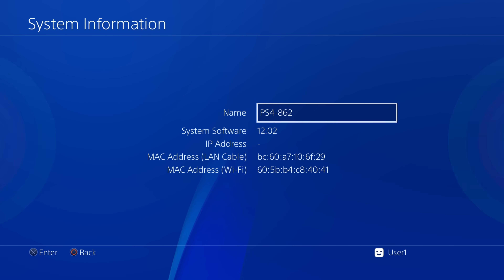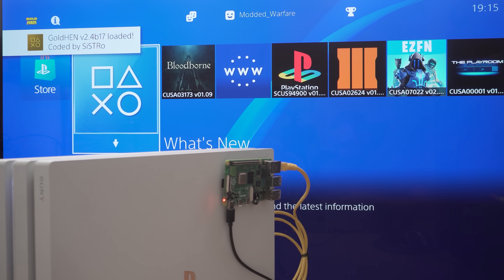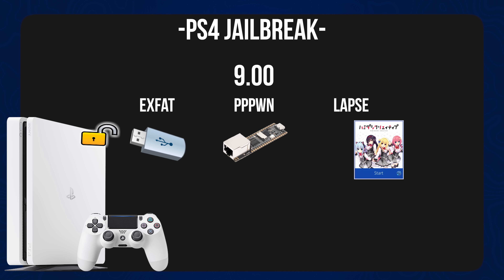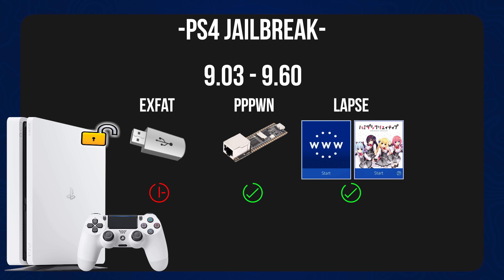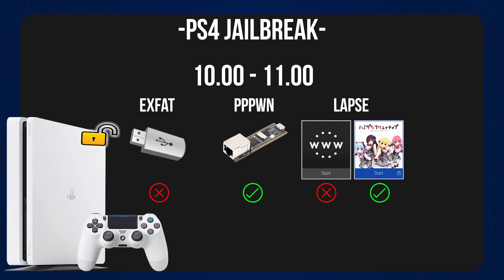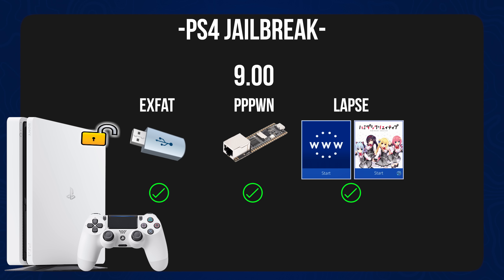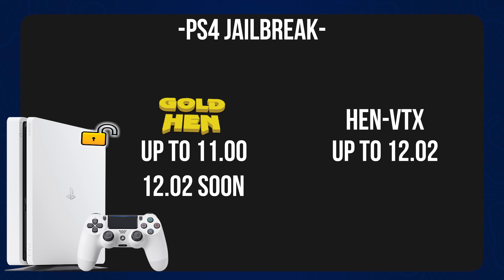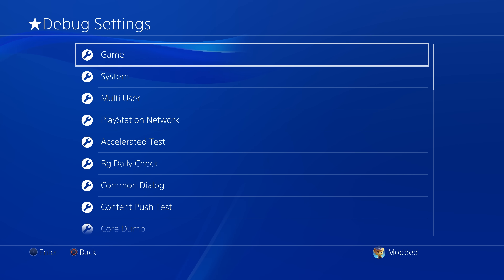PS4 Jailbreak Advice for firmware up to 12.50!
Cannot get the Japanese games required to launch the Jailbreak? On an older firmware and can't decide whether to update or not? This and more answered in this video.